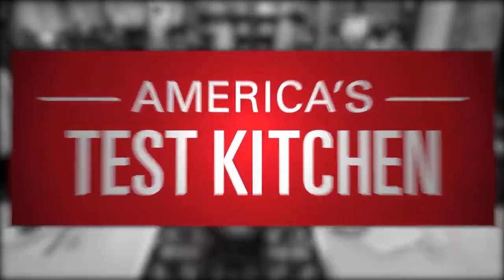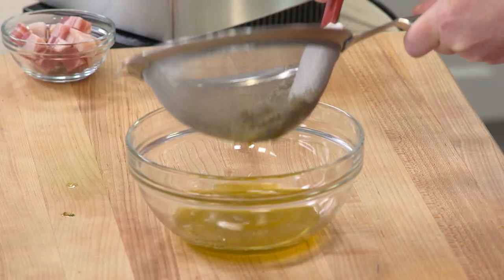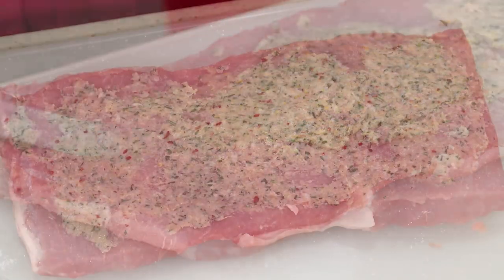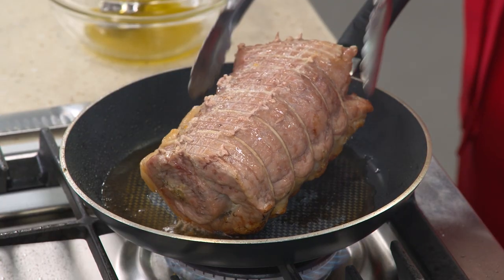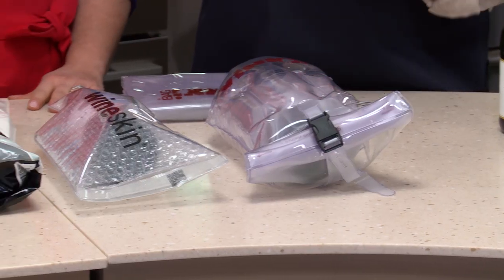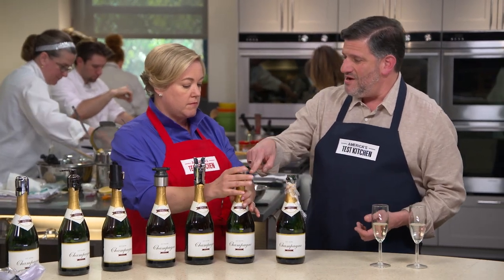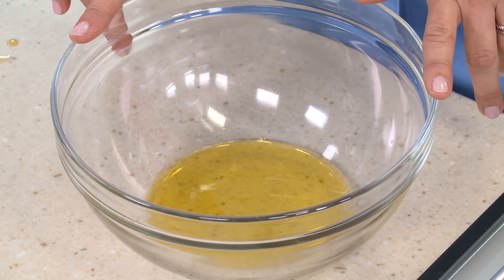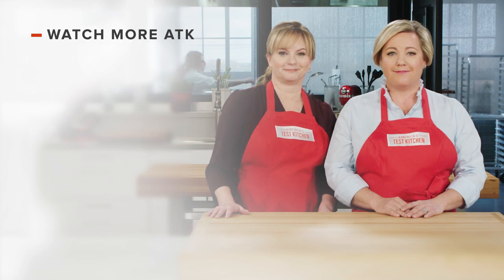How to Transform an Inexpensive Cut of Meat into A Flavorful Roast Pork and How to Cook Farro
Get Our Recipe for Tuscan-Style Roast Pork with Garlic and Rosemary (Arista)
Get Our Recipe for Simple Farro:
Get Our Recipe for Farro Salad with Asparagus, Sugar Snap Peas, and Tomatoes

Host Bridget Lancaster shows host Julia Collin Davison how to make the best Tuscan-Style Roast Pork with Garlic and Rosemary. Next, equipment expert Adam Ried reviews wine accessories in the Equipment Corner. Then, test cook Becky Hays reveals the secrets to making the perfect Farro Salad with Asparagus, Sugar Snap Peas, and Tomatoes.